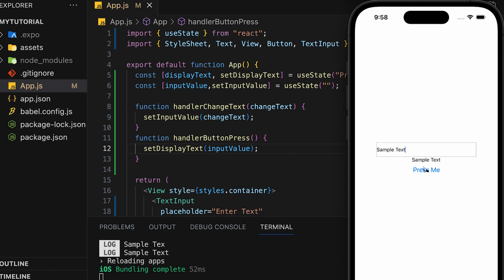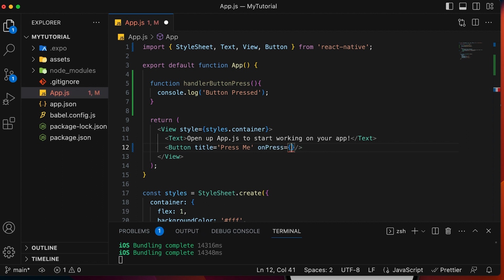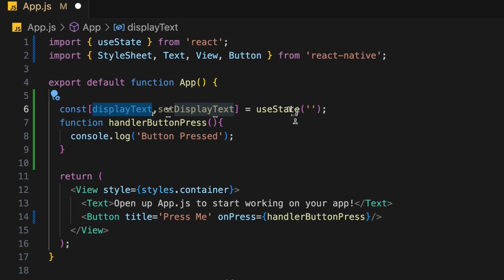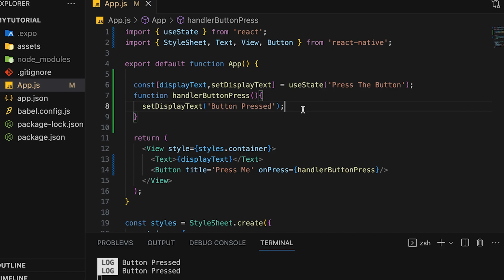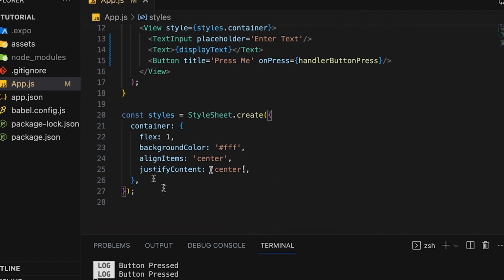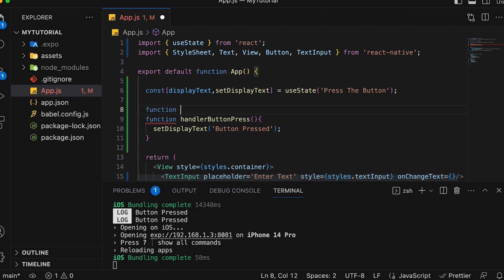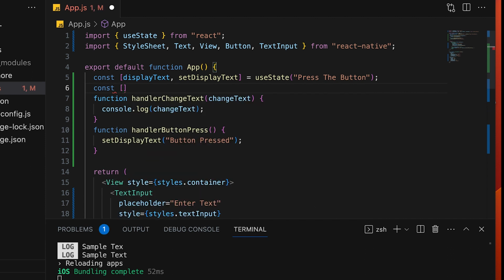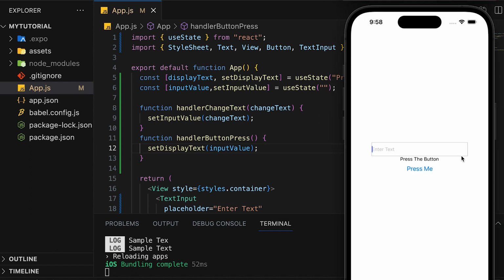Button Press Event Handling in React Native: A Step-by-Step Guide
Are you ready to master button press event handling in your React Native applications? Join us in this comprehensive video tutorial as we guide you through each step of the process. From creating a new React Native project to implementing dynamic button interactions, this tutorial will equip you with the knowledge and skills you need to enhance user engagement and interactivity in your mobile apps.

🔵 What You'll Learn:
- Setting up a new React Native project
- Adding a button to your app's interface
- Creating a function to handle button press events
- Logging messages to the console upon button press
- Using the `useState` hook to manage dynamic content
- Displaying changing text upon button clicks
- Incorporating user input using the `TextInput` component
- Responding to input changes with the `onChangeText` event
- Updating and displaying state variables based on user input
- Styling your app components for a polished user experience

Whether you're a beginner or an experienced developer, this tutorial is designed to provide clear explanations and practical examples that will help you understand and implement button press event handling with ease. Follow along and empower yourself with the skills to create more interactive and responsive React Native applications.